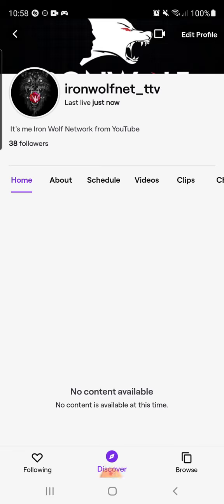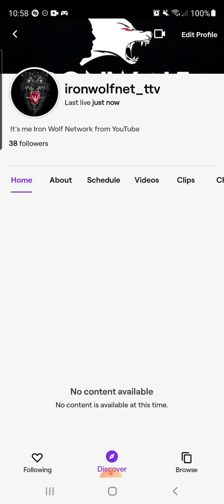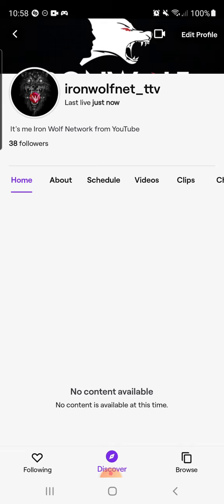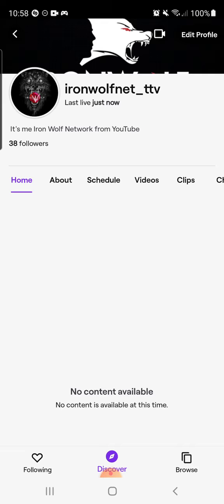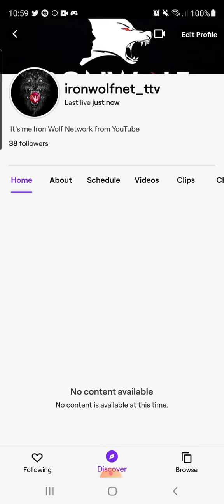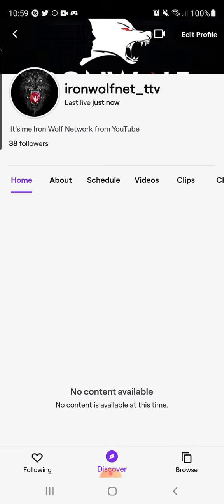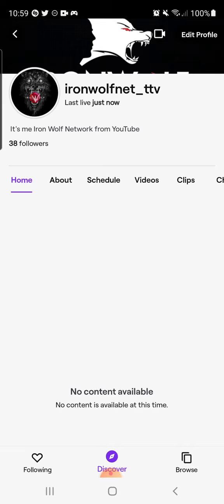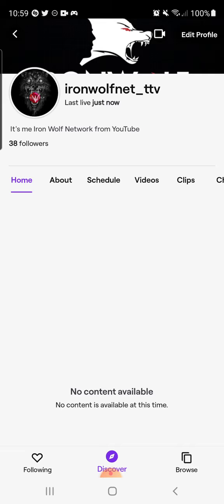I Need Your Guys Help